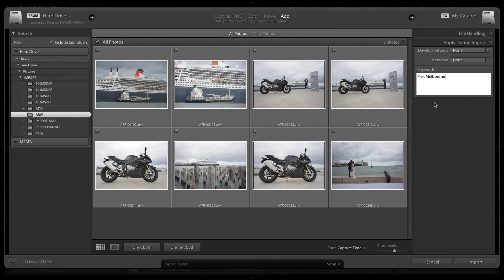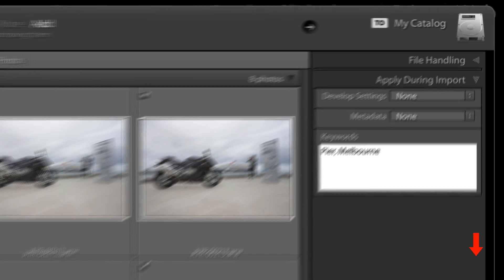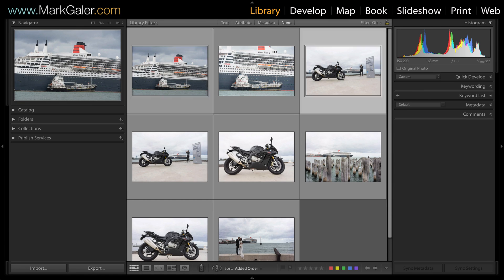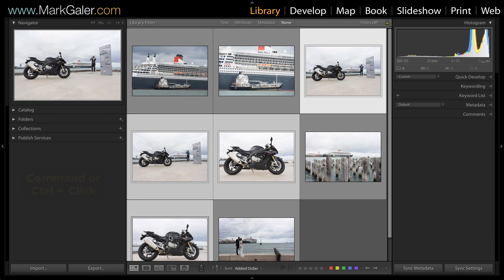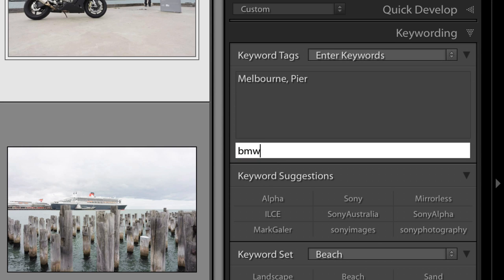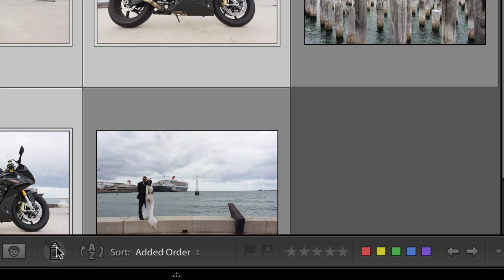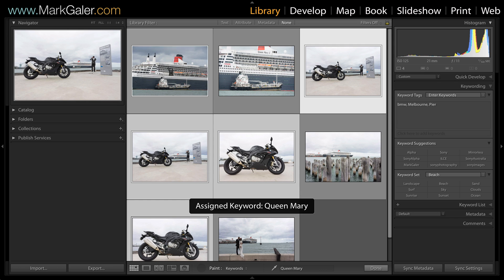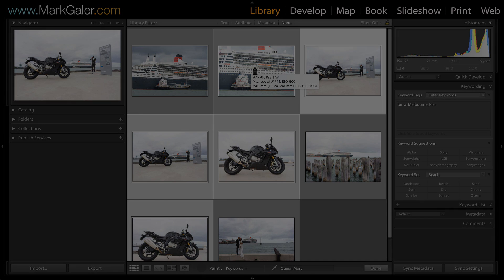Adding Keywords in Lightroom Classic : 1-Minute Movie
Adding Keywords in Lightroom Classic will help you find your images quickly even if you can't remember which folder or hard drive they have been archived to. This will help you stay organised and use the search tools efficiently.

Mark Galer is the Adobe Ambassador for Australia and New Zealand. Mark's learning support website is